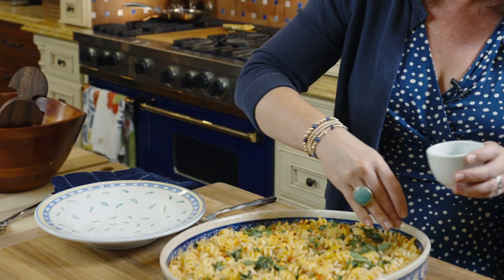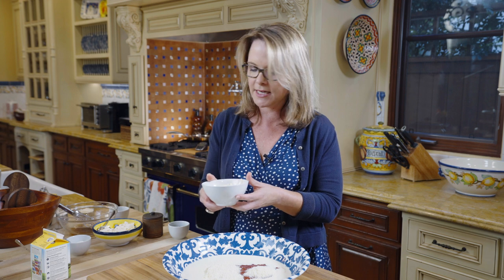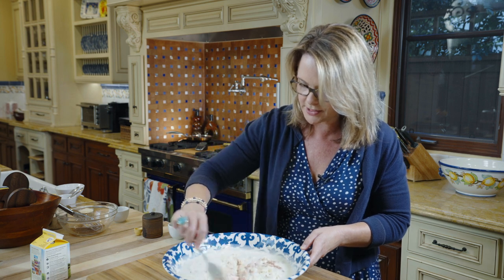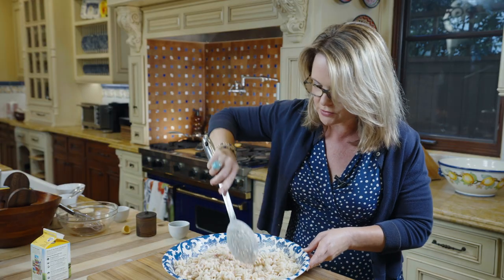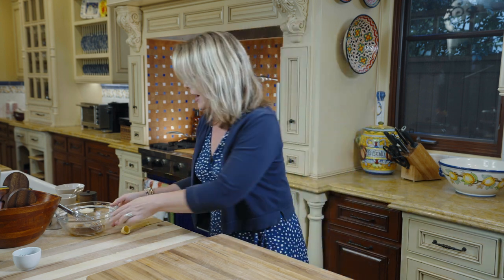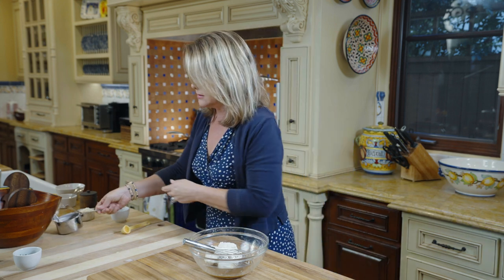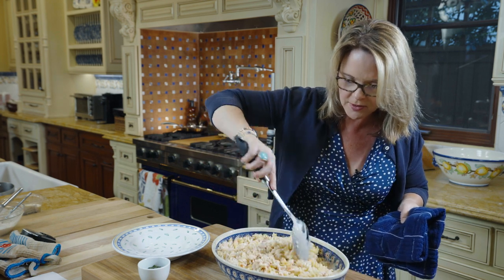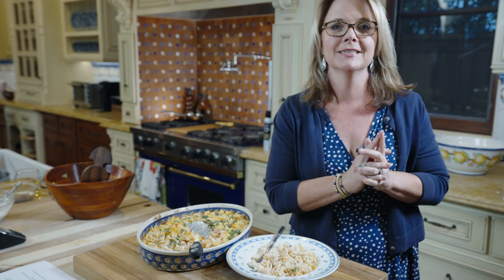My Family FLIPPED for this fancy MAC N CHEESE from Ina Garten, The Barefoot Contessa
This FUSILLI with 5 kinds of cheese IS your baked gourmet Mac N Cheese recipe that also happens to be easy!  It comes from Ina Garten, the Barefoot Contessa, but I tweaked it to make it a little bit lighter.

PLUS my favorite Caesar Salad Dressing Recipe.

This is dinner party material that both adults and kids will LOVE!

FULL RECIPE:
FUSILLI WITH FIVE CHEESES & HOMEMADE CAESAR SALAD (AKE 5 CHEESE MAC N CHEESE)

This pasta dish is based on a recipe from Ina Garten that I lightened up and made a bit easier.  This is a delicious gourmet version of mac n cheese worthy of a dinner party.  The homemade Caesar dressing comes from the food blog, once upon a chef.  The dressing is easy, creamy, and not too fishy.  I have been looking for years for the best Caesar dressing and this is it.

Fusilli with Five Cheeses
Serves 6
Kosher salt
2 cups heavy cream
1 cup of San Marzano crushed tomatoes
½ cup freshly grated pecorino Romano cheese
½ cup shredded Italian Fontina cheese
¼ cup crumbled Italian Gorgonzola
2 tablespoon ricotta cheese
1 tub small mozzarella balls in water, drained and chopped into small pieces
6 fresh basil leaves, chopped
1 pound fusilli or penne pasta

Bring 5 quarts of salted water to a boil in a stockpot
Combine all ingredients except pasta in a large mixing bowl.  Mix well.  (this can be done ahead and kept in the refrigerator until ready to add to cooked pasta and bake- I do that in the morning and then do the rest at dinner time.  Take the bowl out of the fridge 1 hour before cooking to get back to room temperature) Salt to taste- around 1 teaspoon kosher salt.

Cook pasta in boiling water for only 6 minutes.
Drain well in a colander and add to the ingredients in the mixing bowl, tossing to combine.
Pour into a large baking dish coated with cooking spray.  Bake in oven at 400 for 8 minutes; then take out and stir.  Turn oven up to 450 and bake another 8-12 minutes or until cheese is melted and heated throughout.  Stir before serving to mix up the melted cheese. Sprinkle with chopped basil before serving.

Homemade Caesar Dressing
Serves 10
In a medium bowl or jar, whisk together:
2 garlic cloves, minced; 1 teaspoon anchovy paste (optional); 2 tablespoons freshly squeezed lemon juice (about 1 small lemon); 1 teaspoon Worcestershire sauce
Then add, and whisk until smooth:
1 cup Mayonnaise; ½ cup freshly grated Parmesan cheese- good quality; ¼ teaspoon salt;
¼ teaspoon fresh ground pepper

ES_On A Clear Morning - Sunfish Grove
ES_Unbroken Spirit - Sunfish Grove
ES_The Summer - Sebastian Winskog
ES_I'm On My Way - The Eastern Plain